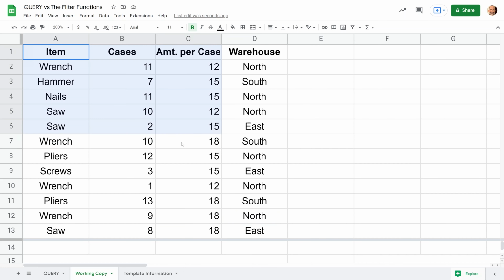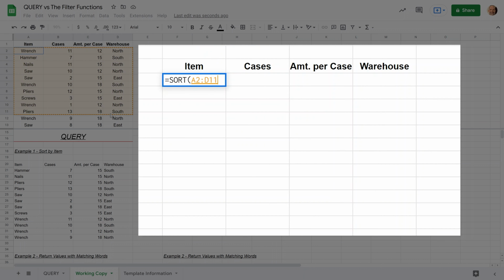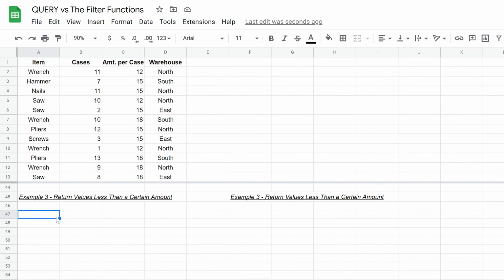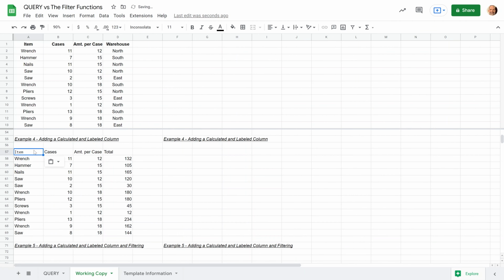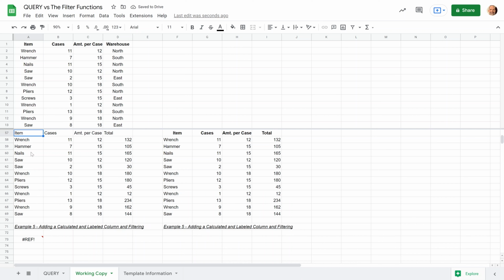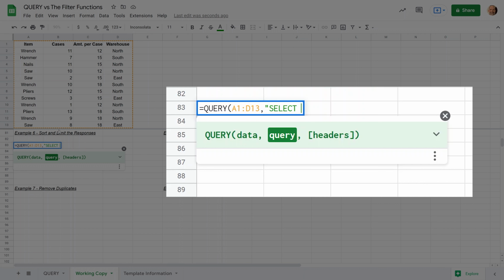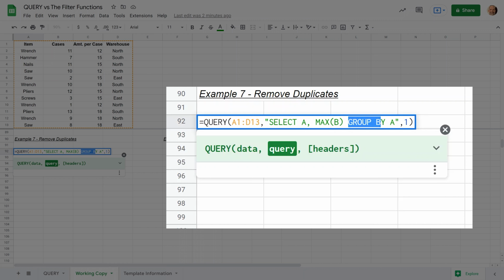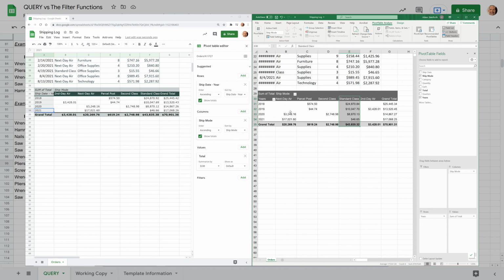Google Sheets - Comparing QUERY to "Regular" Functions like FILTER, SORT, UNIQUE and SORTN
The family of filter functions in Google Sheets all output an array of data. The QUERY function also outputs an array, but in a different way. We will go through several examples to illustrate the differences to help you choose which will work best for you.

Timestamps:
0:00 Intro
0:28 Simple sort
4:11 Matching certain words
7:06 Less than a calculated amount
10:04 Add a labeled, calculated field
13:51 Add a filter to a labeled, calculated field
17:08 Sort and limit
20:25 BONUS - Remove duplicates
24:28 Next video - Excel vs Google Sheets Pivot Tables

I asked about the error at timestamp 23:46 on Twitter and @josephkaptur thinks it is caused by using the Remove duplicates tool on dynamic data. Therefore, it removes the duplicates, but they are created again by the underlying function. I bet he's right. Thanks!